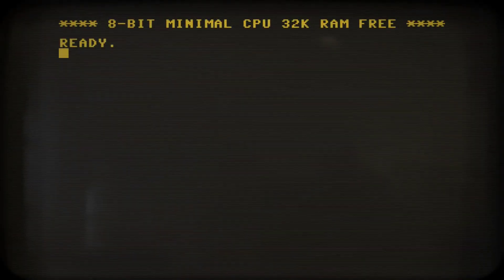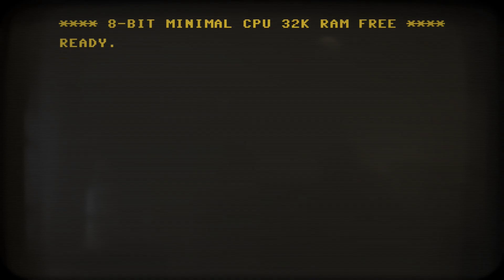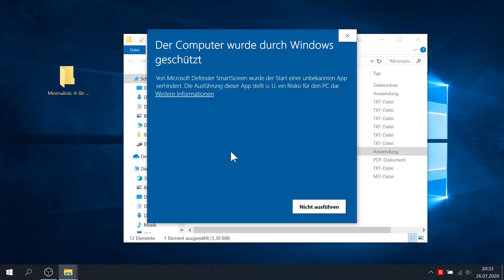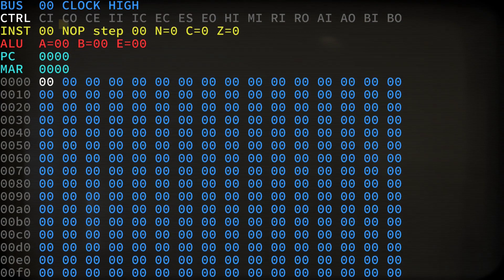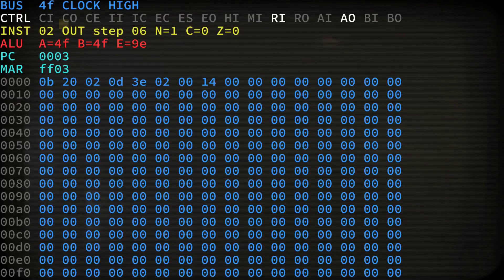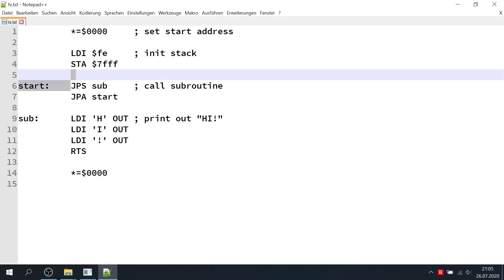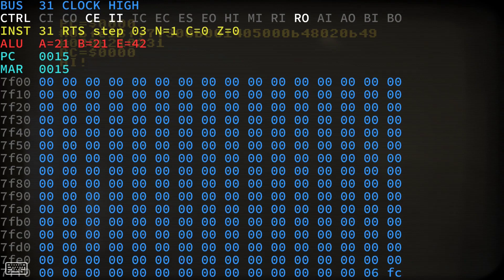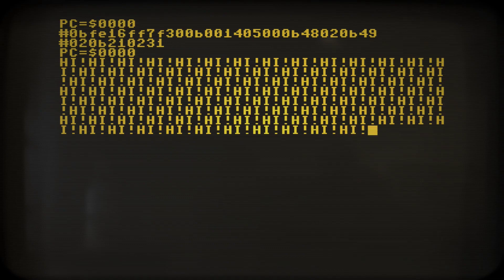Emulate a Breadboard Computer on Your PC - Minimal 8-Bit CPU #11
So here it is, a fully-fledged stand-alone emulator of the 'Minimal 8-Bit Computer' running in real-time on 64-bit Windows machines. I've used it to implement all my software and little games I've shown off in my previous videos. In this episode we will be taking a look at the workflow of writing pieces of test software on this emulator. Have fun!